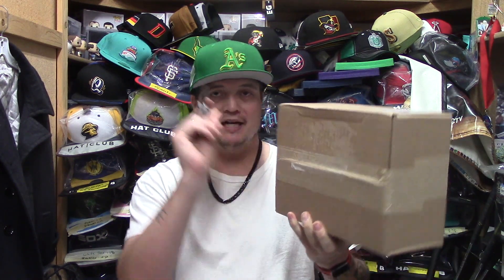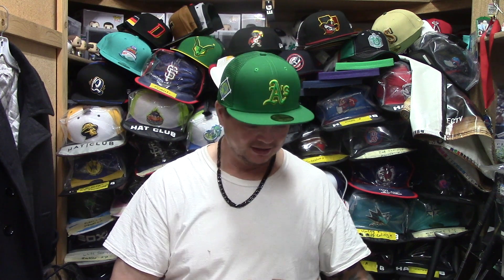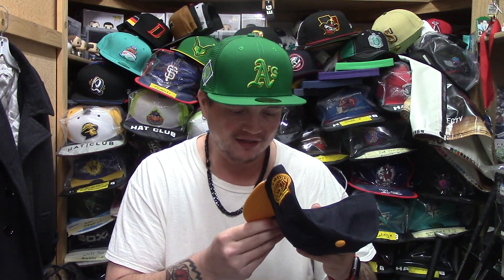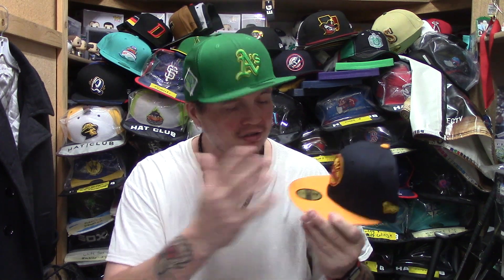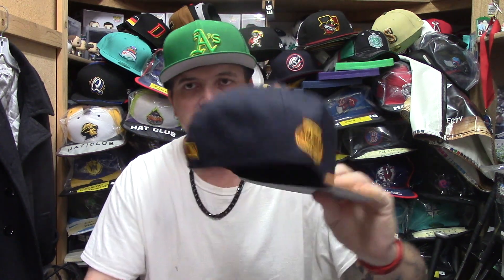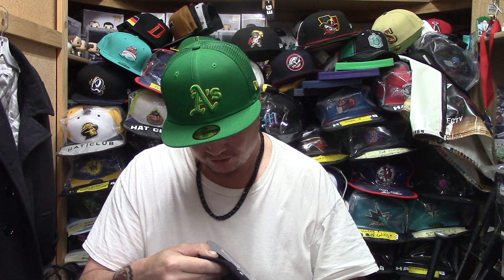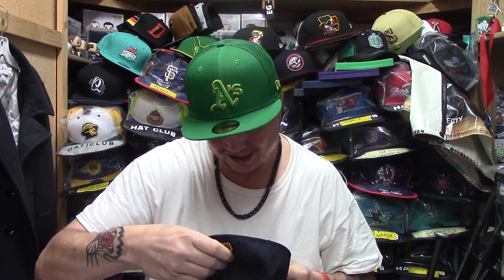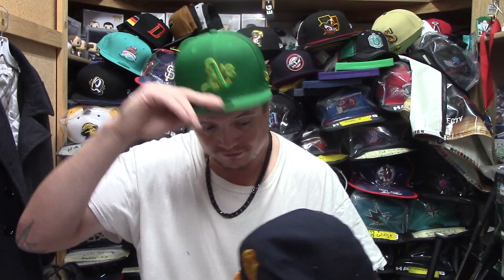Unboxing Series Part 3